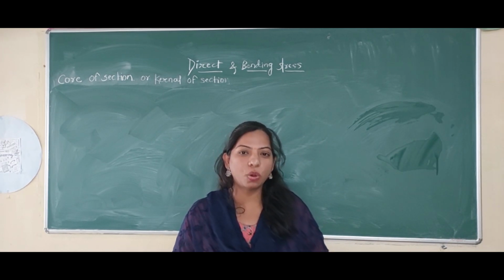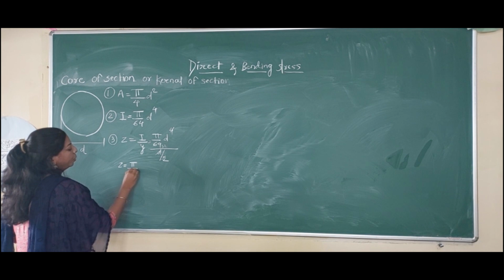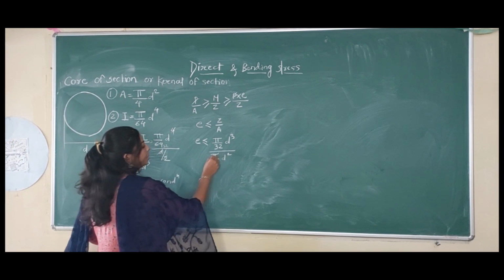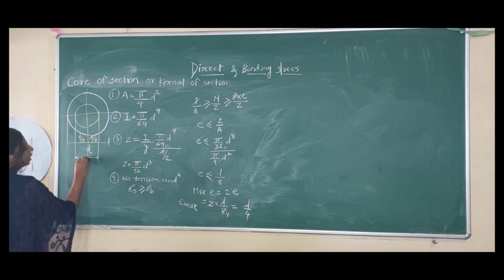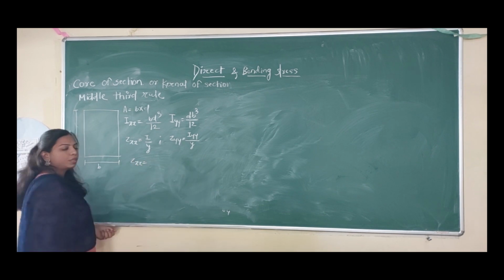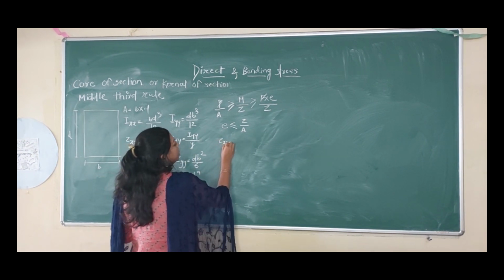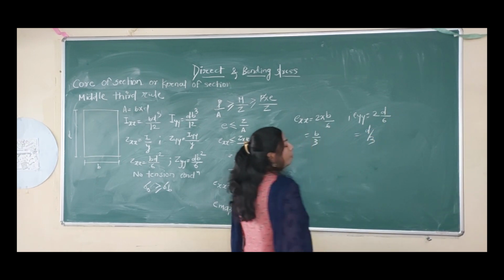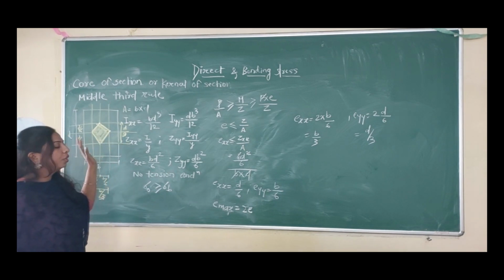Core of section I Middle third rule I No tension condition I TOS I Lecture 2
Direct and Bending Stress I Middle third rule  I TOS I Lecture 2
In This Lecture, We Learn About the Middle third rule & core of  section where no tension condition is applied